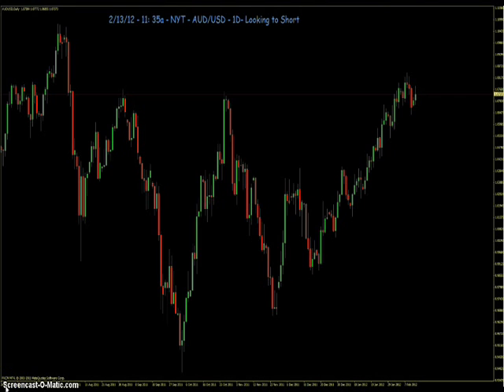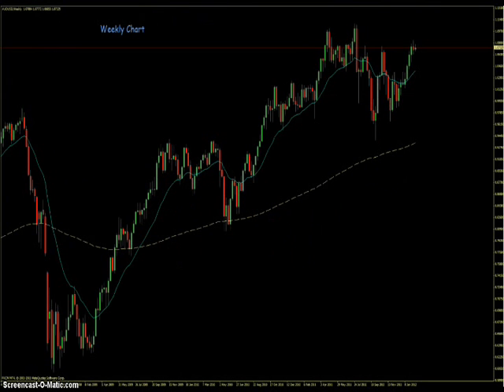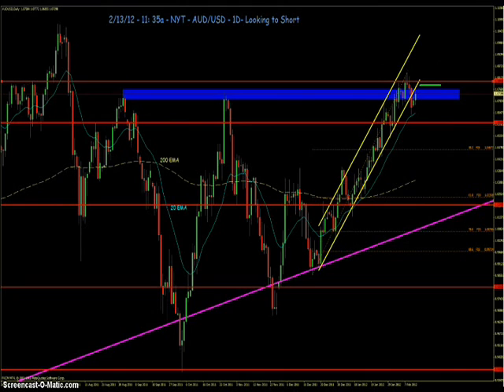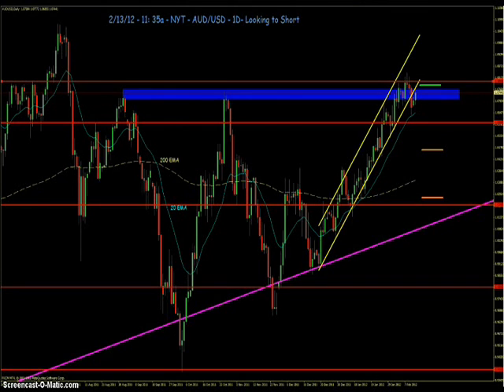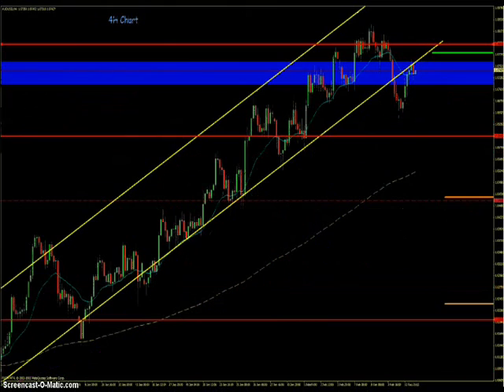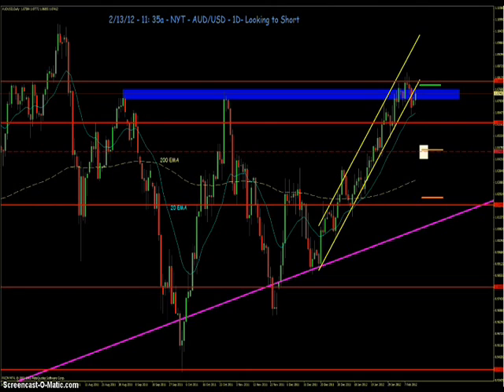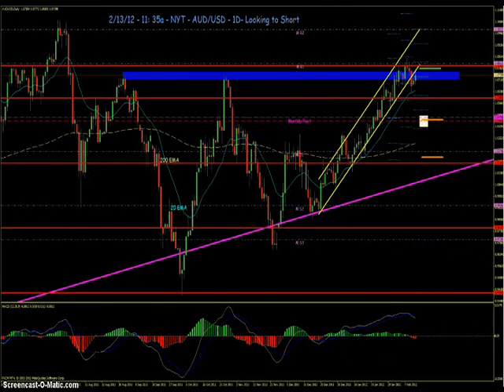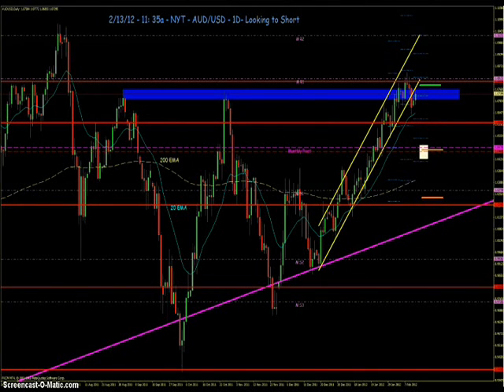Finding the Trade: Technical Analysis and the AUD/USD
See how to analyze, mark-up a chart, identify, establish and manage a trade using sound money management.

* I should note that I checked the Weekly Calendar and the AUD/USD doesn't have much on the board except for Unemployment #'s on Wed. the 15th.